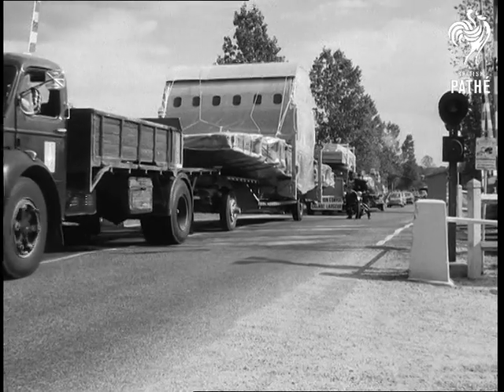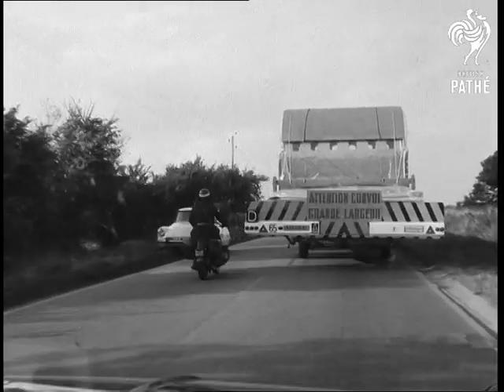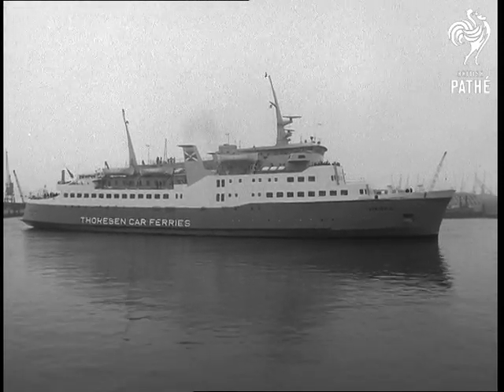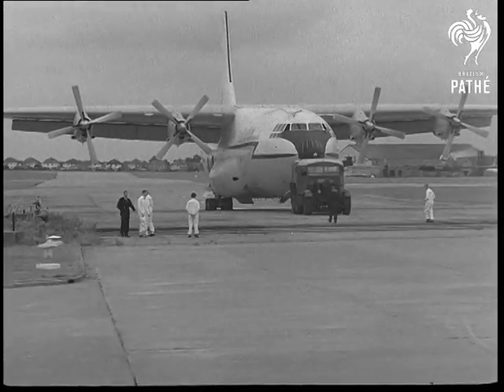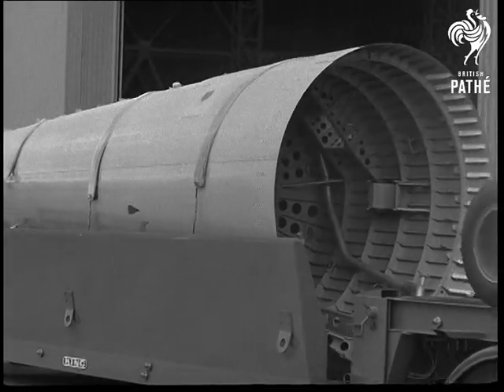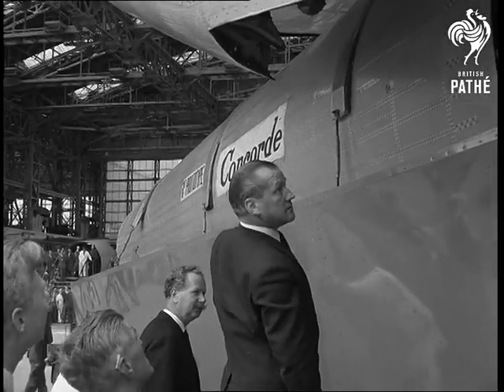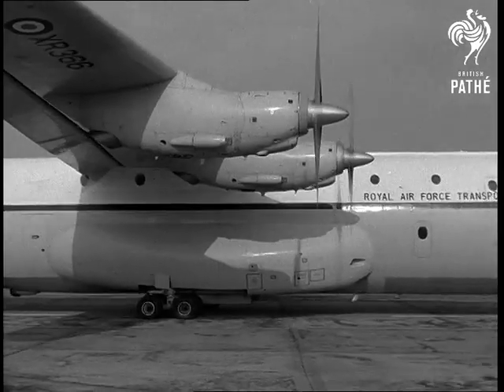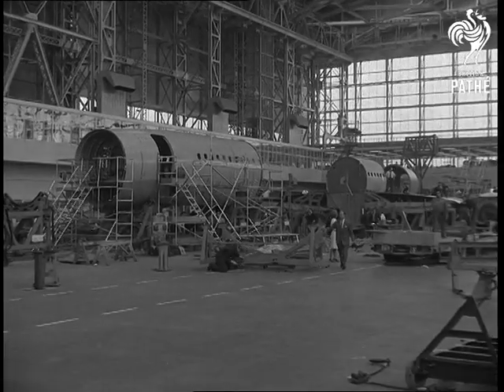'concorde' Cordiale (1966)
France & England.

SV. French sections of Concord travel past camera - in France. Travel shot showing French sections along roadway. SV. Leading lorry comes through narrow streets in French village - sections are on way to England.

GV. Car ferry at Southampton, Hampshire. SCU. Sign 'Southampton welcomes Concord.' SV. Section of Concord travelling past camera, camera pans with it.

GV. Belfast Freighter on tarmac at Filton, Avon. GV. The doors of the freighter open ready for loading. SV. Section of fuselage drives past on lorry to be loaded. CU. Side of fuselage reads 'Concord First Prototype'. GV. Fuselage on lorry about to be driven into the freighter. CU. Workmen. CU. Front of lorry driving up ramp into freighter. SV. Side of fuselage as it goes into freighter. GV. Fuselage going into freighter. GV. Belfast freighter taxiing. SV. Belfast freighter going past camera, taxiing. GV. Interior of large hangar where Concord is being constructed. SV. Part of the fuselage. GV. Fuselage inside hangar.
 FILM ID:2003.18